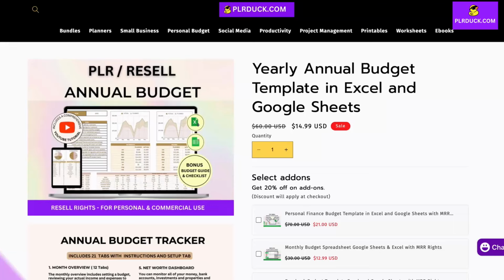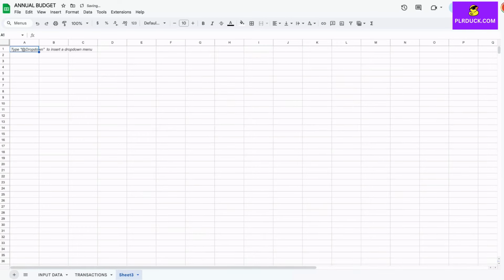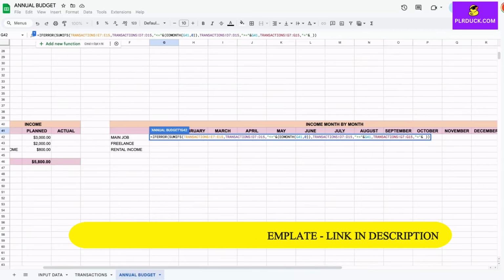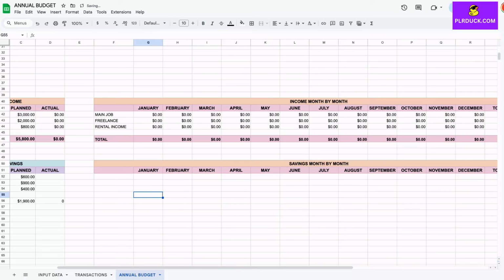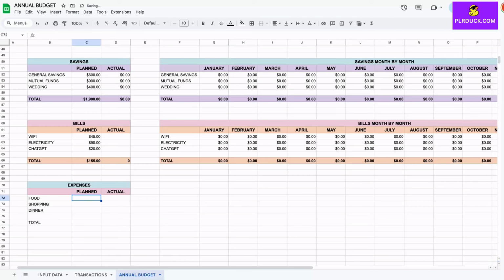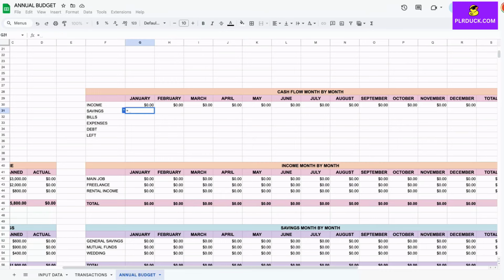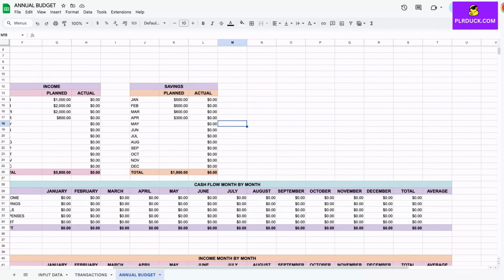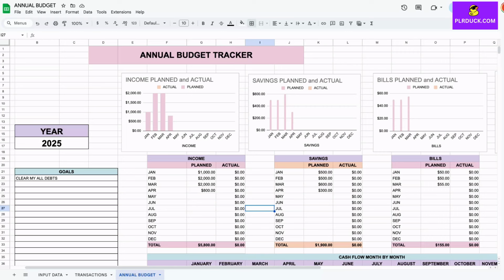Create Annual Budget Google Sheets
This annual and monthly budget spreadsheet features an income tracker, expense tracker, debt tracker, savings tracker, net worth dashboard, subscription tracker and a priority sheet. It helps you to manage your monthly budget, income, debt payoff, and savings. Whether you aim for financial independence, early retirement, or just better spending control, this digital planner can assist you! Whether you aim to become debt free, achieve financial independence or just want to get a better grip of day-to-day spending, this is the digital planner for you!

PERSONAL FINANCE - RECIEVE YOUR BENEFITS
• INSTRUCTIONS - Detailed guide, video tutorial and a spreadsheet with sample mockup data
• SETUP TAB - Quick start section for setting up your spreadsheet
• BILL PLANNER TAB - Plan & strategize all your bills & subscriptions for the entire year
• ANNUAL DASHBOARD - A detailed summary of your monthly income and spending. Review your monthly totals per category. Analyze monthly totals per category with visually appealing charts and graphs.
• MONTHLY BUDGET (12 TABS ) - Plan your budget and record all financial transactions, including income, bills, expenses, savings, investments & debts.
• TRANSACTIONS TRACKER - Built-in transaction tracking feature in every monthly section for both income and expenses.
• NET WORTH DASHBOARD - A summary of all your assets and liabilities. Establish goals and track progress throughout the year.
• SAVINGS DASHBOARD - Monitor your savings and sinking funds. Track total contributions and remaining savings target.
• DEBT DASHBOARD AND CALCULATOR - A powerful tool for monitoring and calculating debts with various payment strategies
• BILL CALENDAR - Visualize all your bills and outstanding debts for each month. Automatically generated and sorted.
• PRIORITY SHEET - With this priority budget, rank every spending and bill category according to importance and calculate how much money could be saved if you stopped paying for things that aren't absolutely necessary.
• BONUS - Budgeting Guide and Checklist to help you attain financial freedom and grow your wealth.

| FEATURES |
• Aesthetically pleasing minimal design - budgeting made beautiful!
• Automatic calculations - focus on your finances, not complex equations.
• Optimized for desktop but also accessible on mobile devices.

FOR PERSONAL AND COMMERCIAL RESELL USE

Our digital products come with Private Label Rights (PLR) & Master Resell Rights (MRR) granting you the freedom to customize, edit, rebrand, and resell as your own.

With all our Master Resell Rights Products, you have the option to sell them with Master Resell Rights to your customers if you wish to, but there is no obligation to do so.